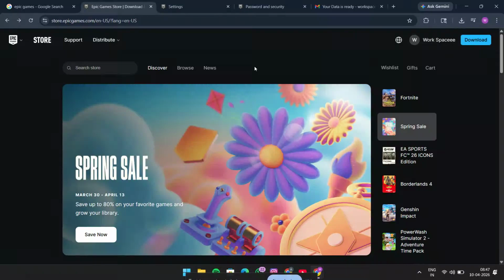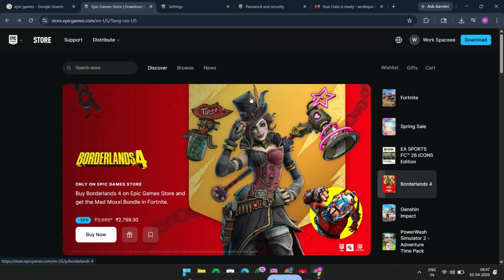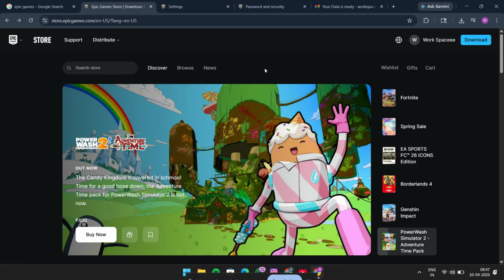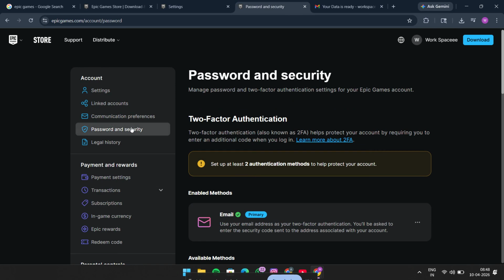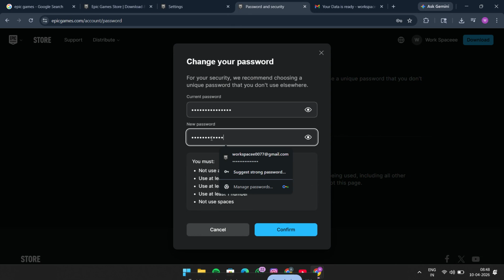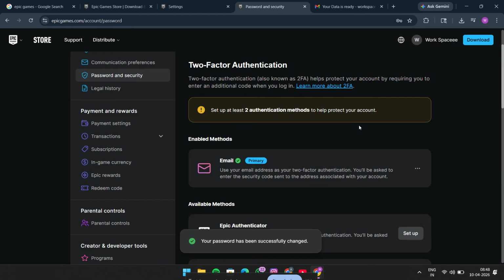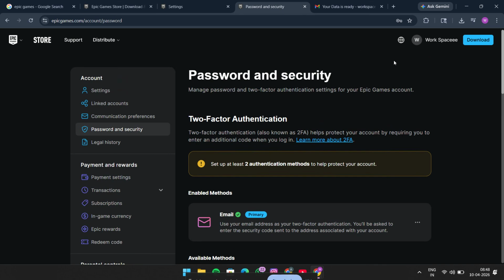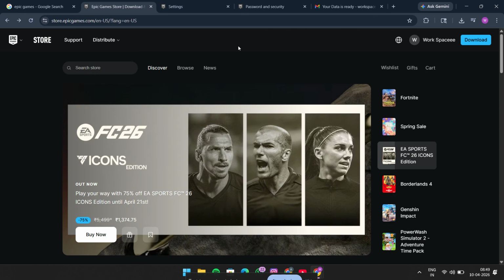How To Change Your Epic Games Password (Easy Step-By-Step Guide)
Learn how to change your Epic Games password quickly and securely in this step-by-step tutorial. Follow along to update your login details and protect your account in just a few minutes.

🕚Timestamps:
0:00 Intro
0:13 Go To The Epic Games Website
0:26 Open Your Account Settings
0:37 Find Password & Security
0:47 Click Change Password
0:57 Enter Current Password
1:07 Enter And Confirm New Password
1:24 Save Your Changes
1:35 Outro

✍️What You'll Learn In This Video:
• How To Change Your Epic Games Password
• How To Open Epic Games Account Settings
• How To Find The Password & Security Section
• How To Enter And Confirm A New Password
• How To Save Your Epic Games Password Update

💡Pro Tips:
• Avoid reusing old passwords from other accounts.
• Make sure your new password is stored in a secure password manager.
• If you’re signed in on multiple devices, update access where needed after changing it.
• Double-check your typing before clicking Save to avoid errors.